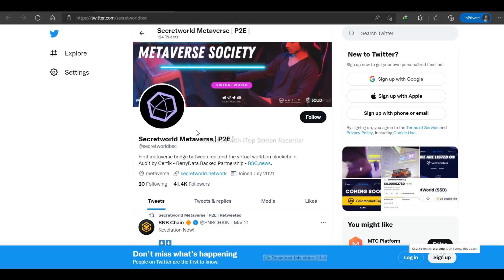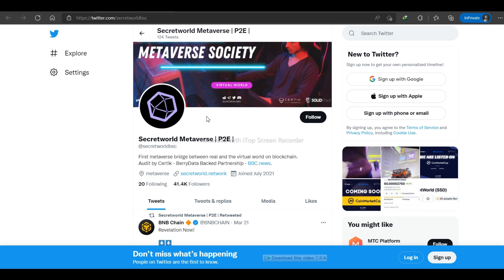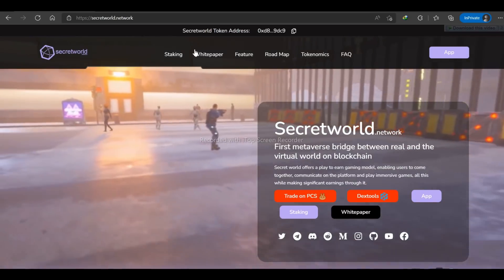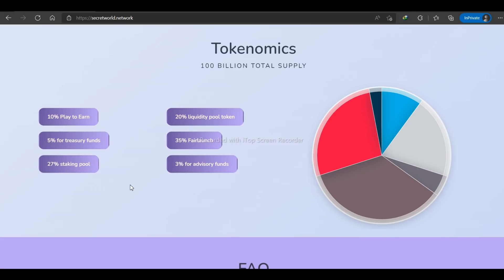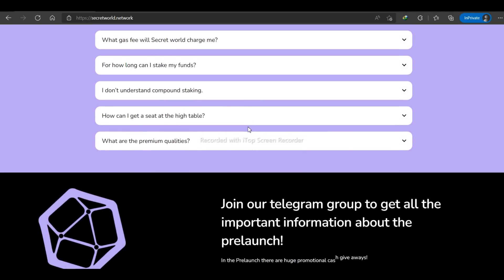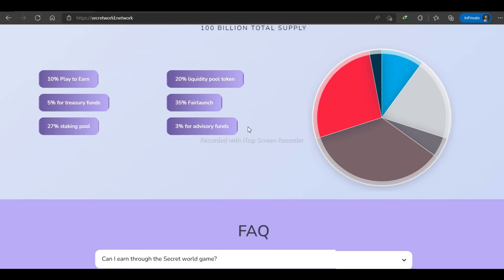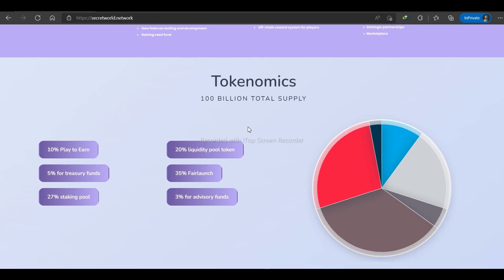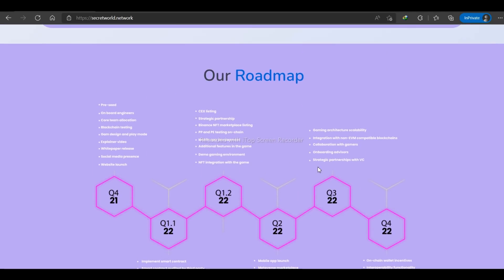See Why You Should Join Secret World Project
Within its network, the Secret World initiative offers numerous revenue streams. Users can earn via staking, playing secret world games, and holding secret world utility tokens, among other things.

## #Writer Information
BCT User Name: Horraygram
BSC Wallet Address: 0x34E5e9749ceB185e29cd239EA631324dD03Bf90A